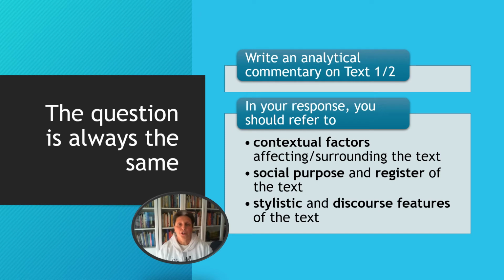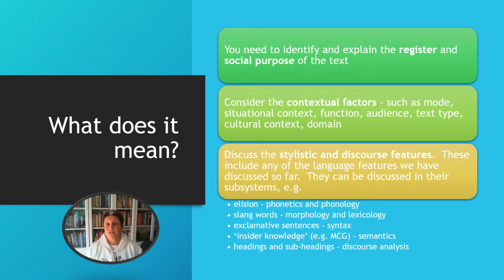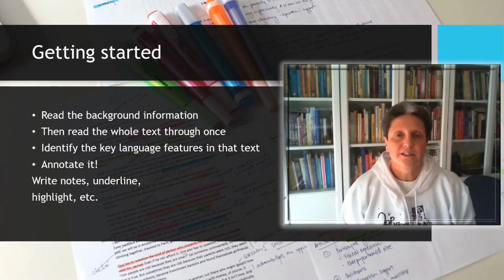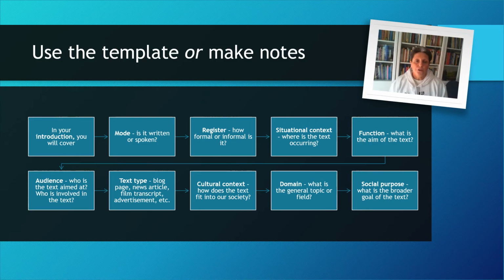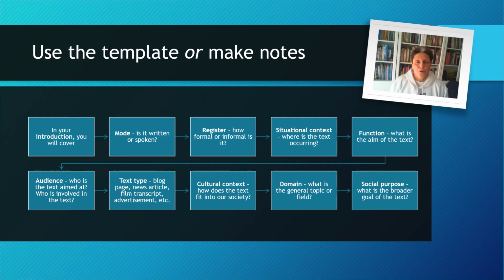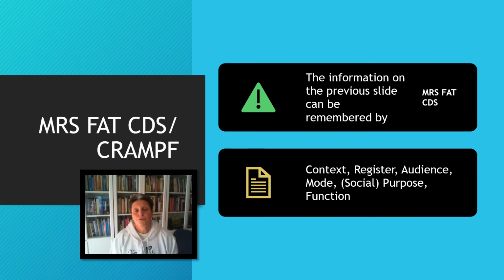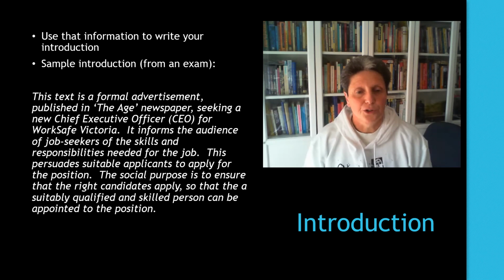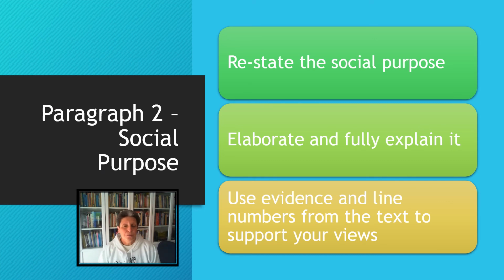Writing an analytical commentary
How to approach the Analytical Essay for students of English Language